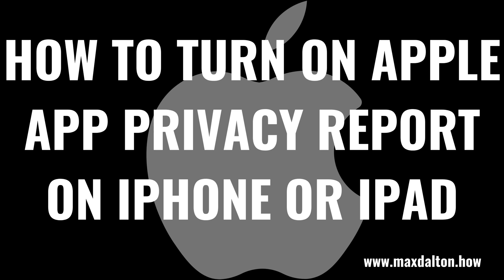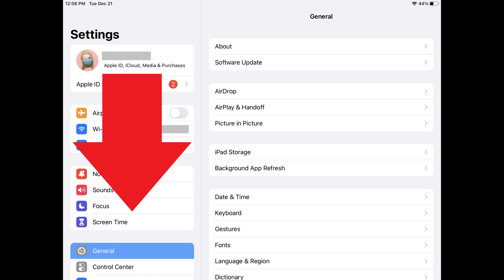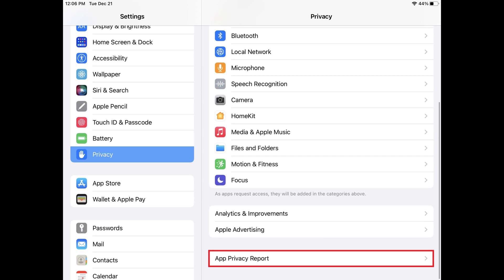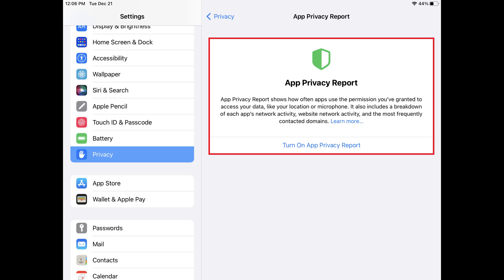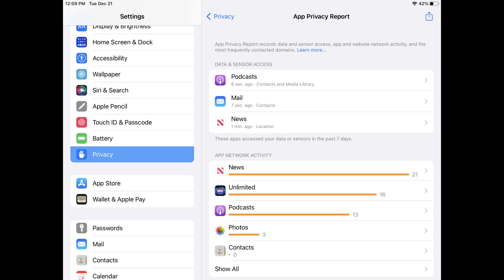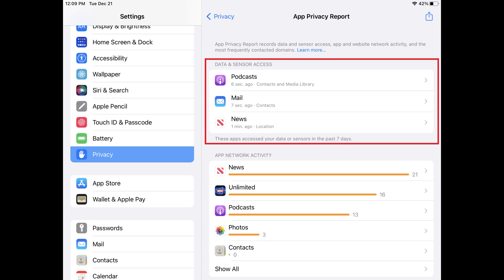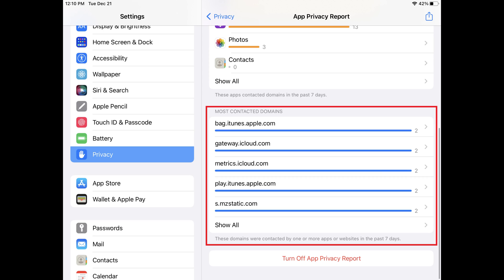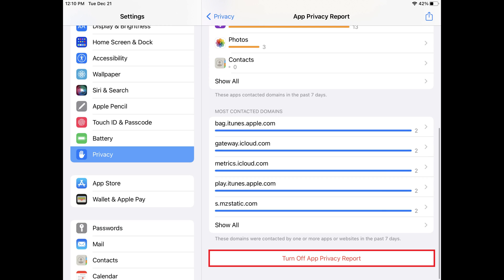How to Turn On App Privacy Report on iPhone or iPad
In this video I'll show you how to turn on the Apple App Privacy Report on your iPhone or iPad.

Timestamps:
Introduction: 0:00
Steps to Stop Offloading Apps on Your iPhone or iPad: 0:24
Conclusion: 1:45

Video Transcript:
With the rollout of iOS 15.2 for iPhone and iPadOS 15.2 for iPad, Apple gives users greater visibility into how apps are using their data through a new App Privacy Report. With the App Privacy Report enabled, your iPhone and iPad record your app activity and lets you see how frequently apps access your data, the network and website activity associated with apps, and the domains that your apps are contacting.

Now let's walk through the steps to turn on the Apple App Privacy Report on your iPhone or iPad.

Step 1. Tap to open the "Settings" app on your iPhone or iPad. You'll land on the Settings screen.

Step 2. Scroll down the menu on this screen, and then tap "Privacy." The Privacy menu will be shown.

Step 3. Scroll down the Privacy menu and then tap "App Privacy Report." The App Privacy Report screen is displayed, giving you an overview of what the Apple App Privacy Report is.

Step 4. Tap "Turn On App Privacy Report." The App Privacy Report will now be enabled, and information for the report will be collected in the background going forward.

To see the data in the App Privacy Report, you can navigate back to this screen at any time, where you'll now see the collected information broken out into three sections.

The Data and Sensor Access section shows you apps that have accessed your data or sensors in the past seven days. The App Network Activity section shows you apps that have contacted domains in the past seven days. And the Most Contacted Domains section shows you domains that were contacted by one or more apps or websites in the past seven days.

And finally, if you decide you ever want to turn the App Privacy Report off you can easily do that by navigating back to the report, scrolling down to the bottom, and then tapping "Turn Off App Privacy Report."